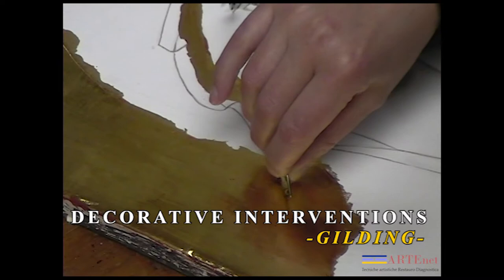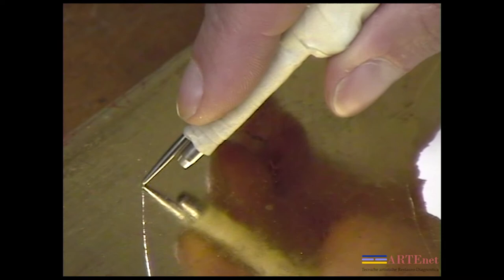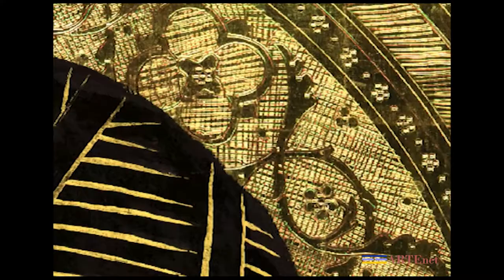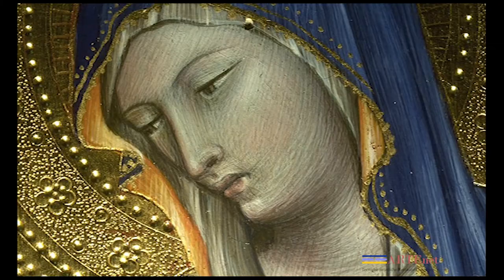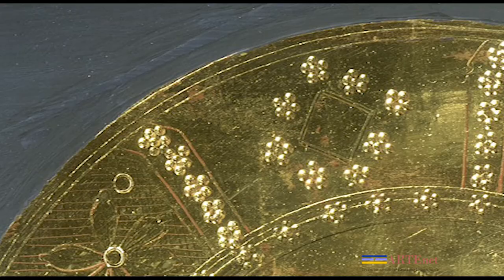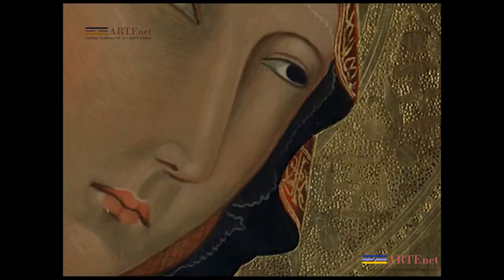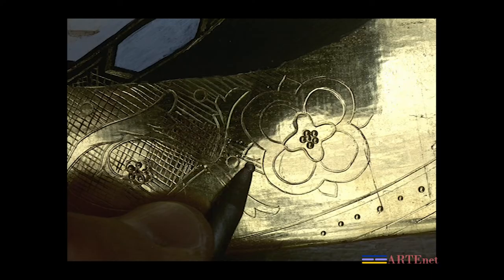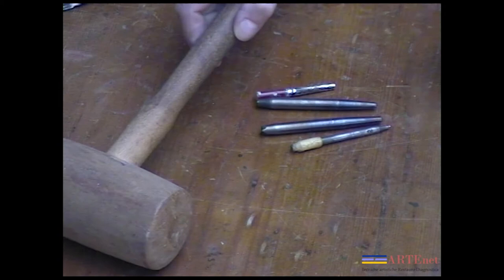Decorative Interventions - Gilding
DECORATIVE INTERVENTIONS IN GILDING

The gilding of the ancient paintings with a gold background involved a series of procedures aimed at obtaining the maximum brightness and splendor of the surface.
In particular, between the '300 and '400 the halos, diadems, the borders of the clothes appear to be areas designated to accommodate minute decorative motifs.
Cennino Cennini teaches how to insert glass stones, further pictorial interventions, how to create paste-print reliefs and how to grain surfaces.